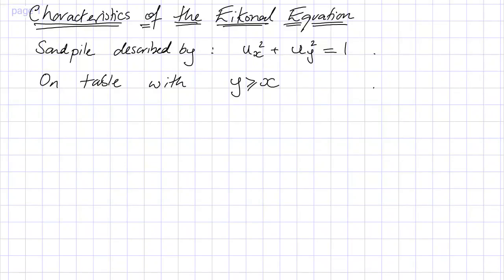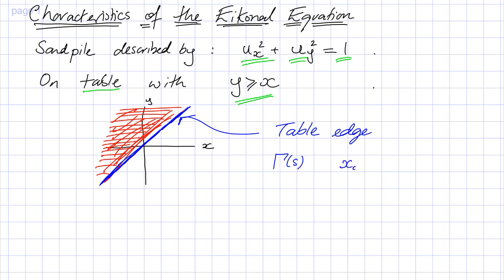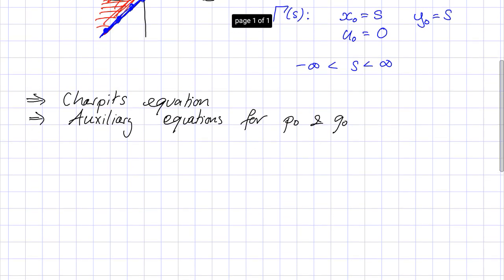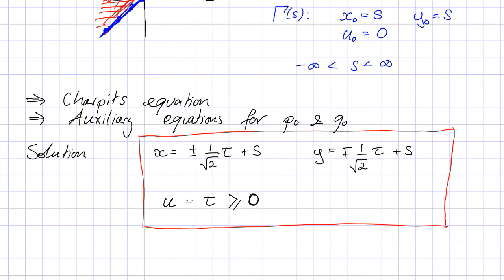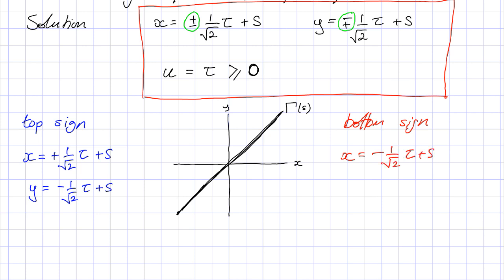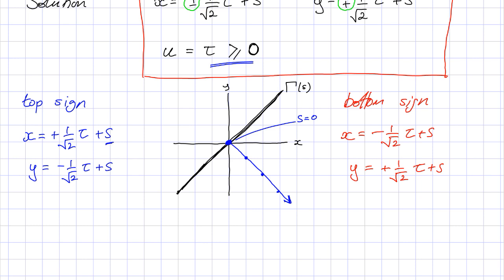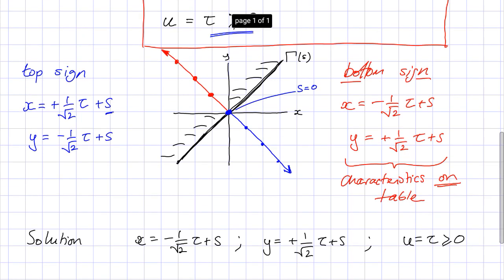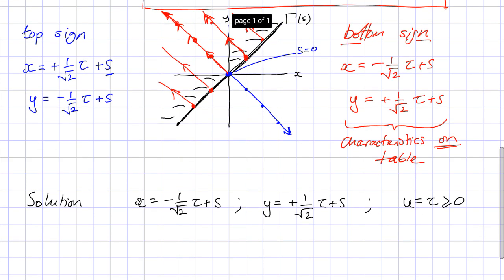Characteristics in the Eikonal equation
Some details on where to place the characteristics in sandpile-type Eikonal problems.